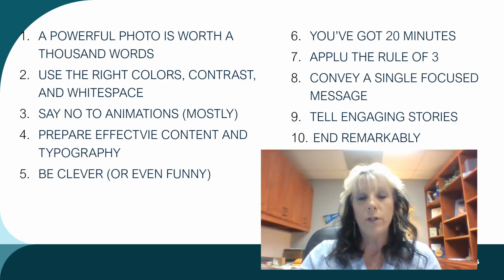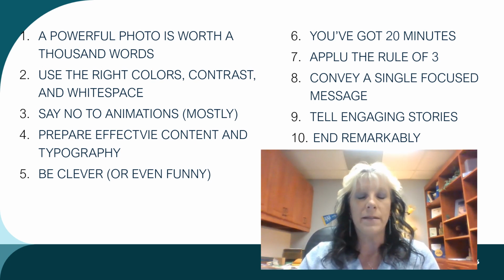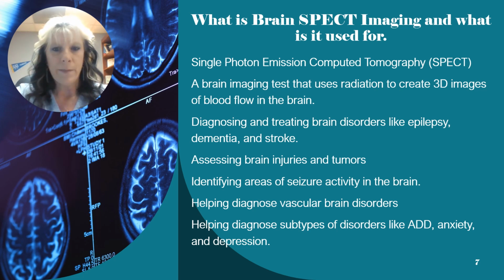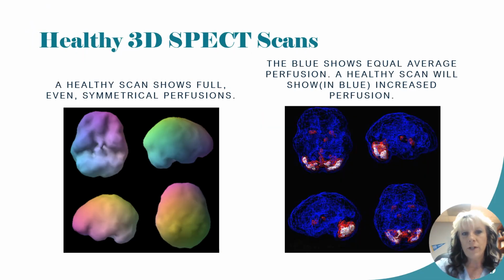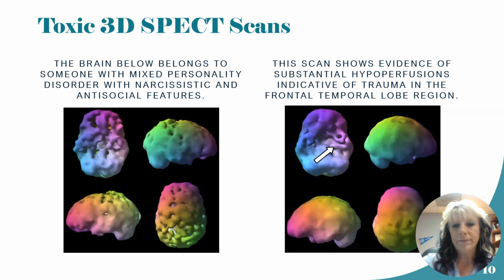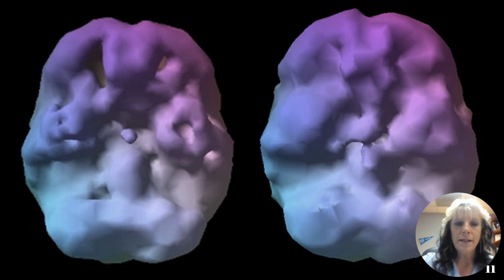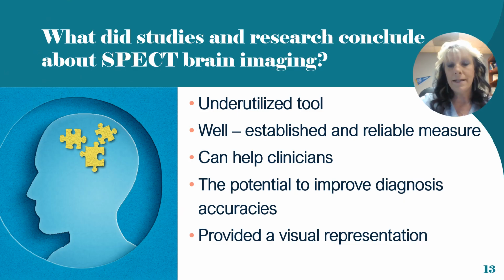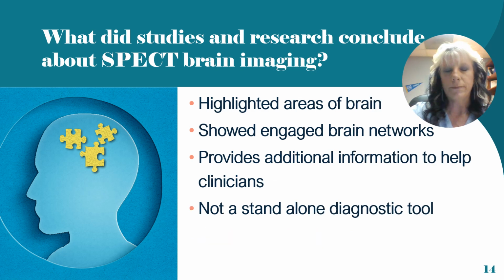Designing an Online Learning Course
This video shows you different tools to designing online learning experiences. It shows educators what tools are available to create engaging, effective, and personalized learning environments.  These tools go beyond just delivering content. They will help you lead your students to better outcomes and satisfaction in their course work.